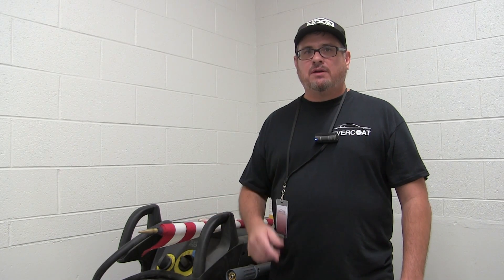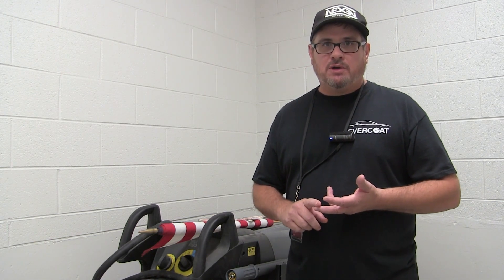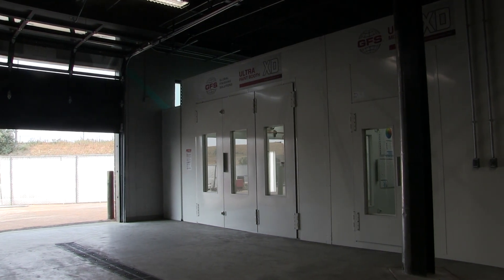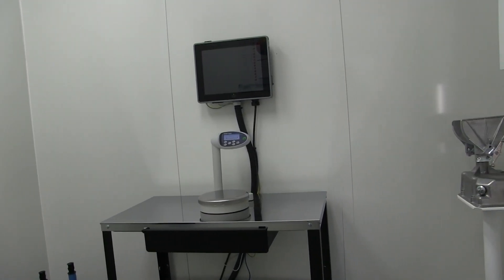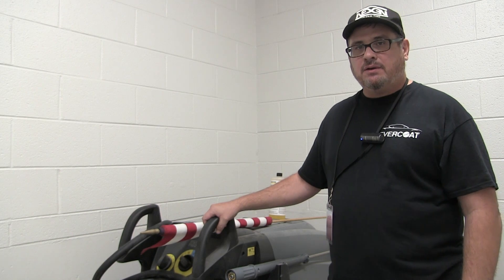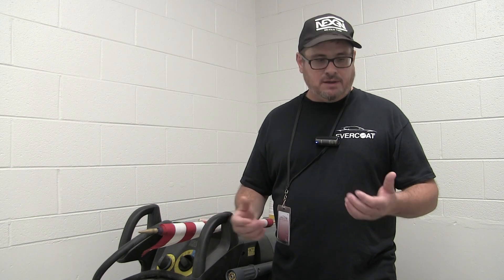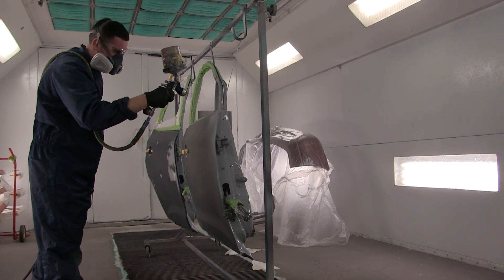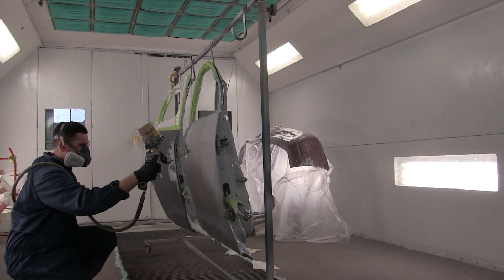Welcome To FutureForward at Bollman Collision Repair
This is a welcome video to the new collision repair students at Future Forward at Bollman.  This is the first year Bollman is offering this program.

FutureForward at Bollman
9451 N. Washington St.,

Instructor, Donnie Smith